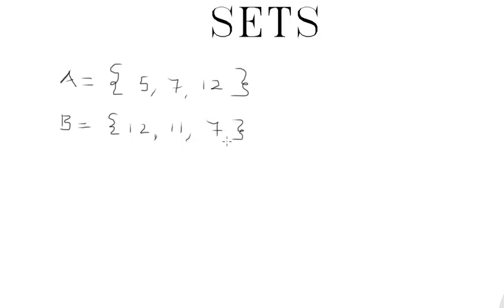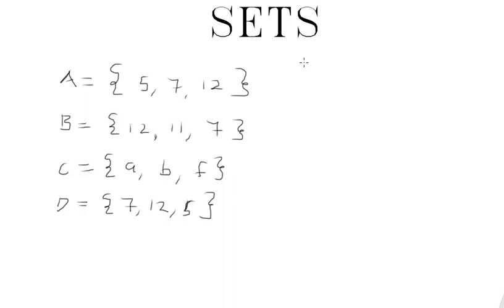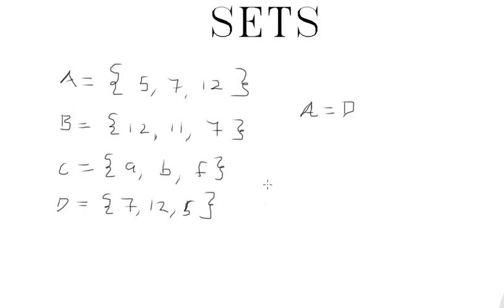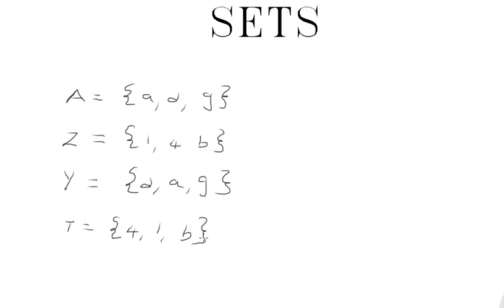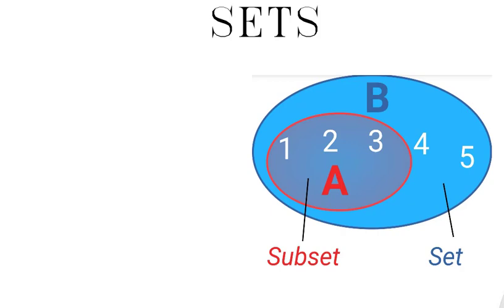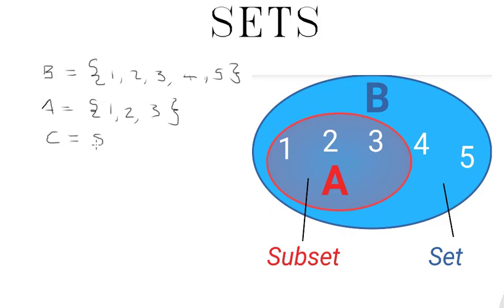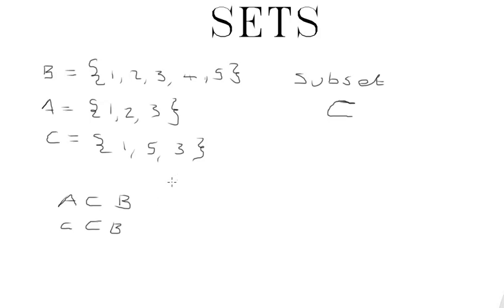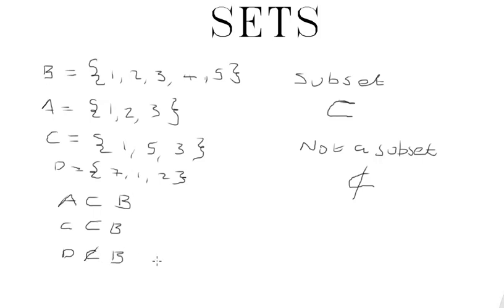SETS part 3(ECZ Primary School Maths)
SETS tutorial for Grades 6 to 7  by Engineer Ganizani Zulu (CBU Student) for eskulu.com and zedpastpapers.com